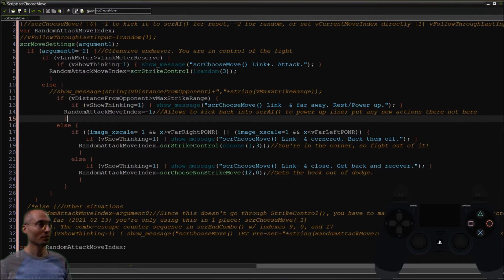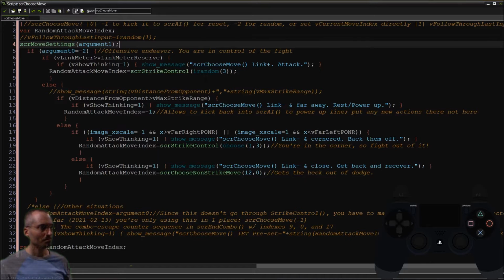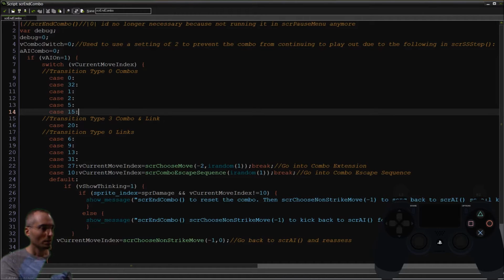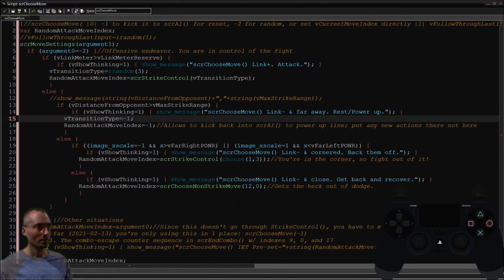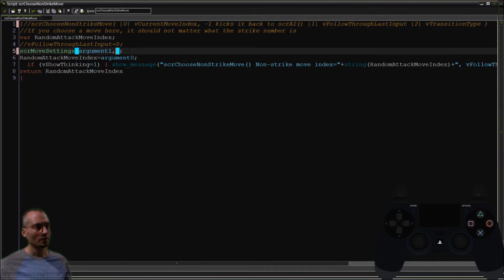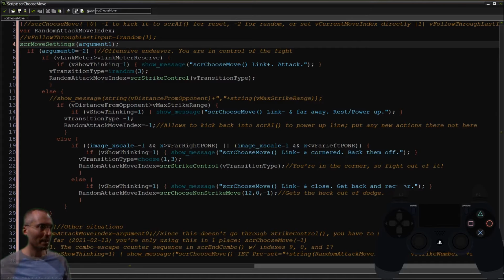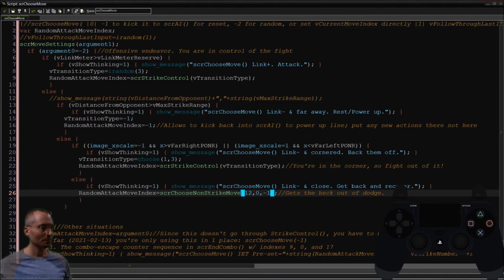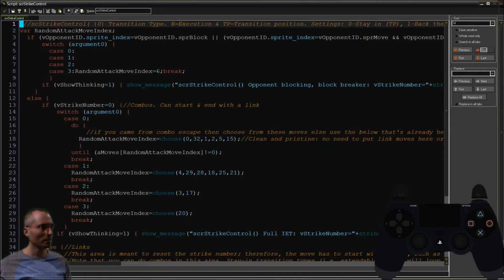The Making of Future Fighter: Finding a Better Way to Code AI Transition Type in GameMaker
This clip shows you how Doc Brock uses the experimentation process to find an easier way to cdoe the AI transition type in GameMaker.